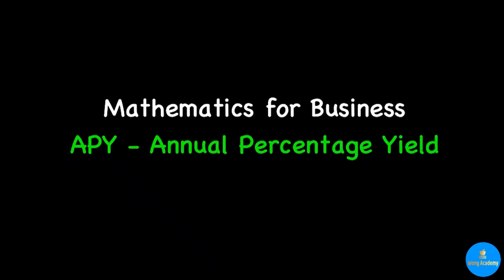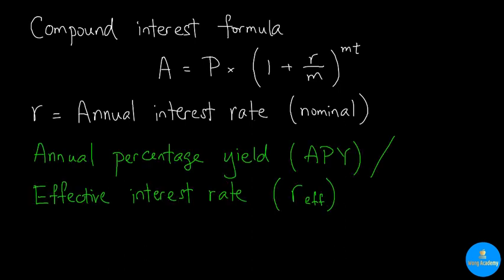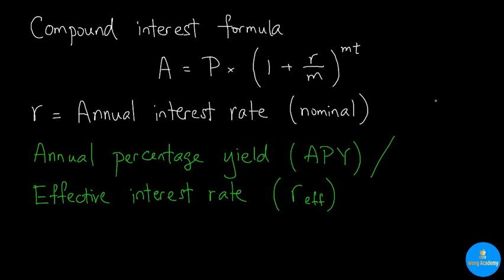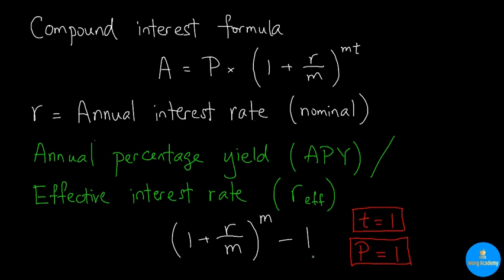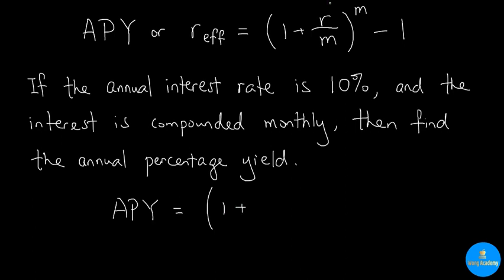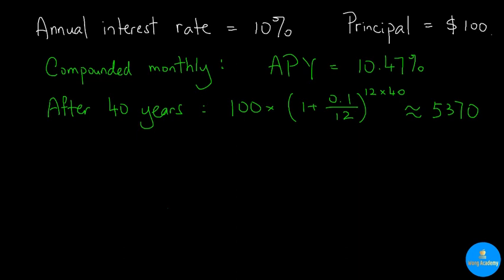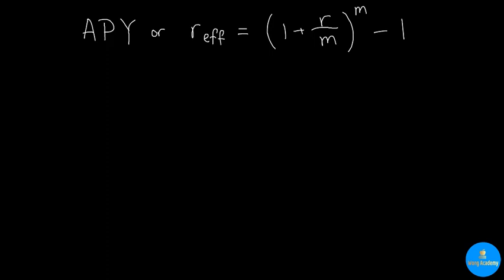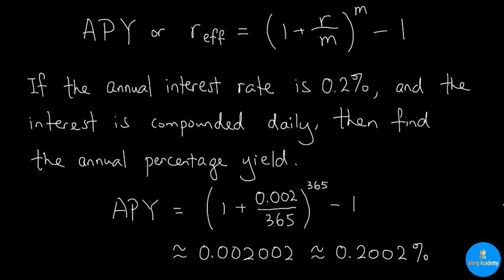Why is APY different from the interest rate?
In this video, we are going to talk about the difference between the APY (or effective interest rate) and the annual interest rate. We are going to give the formula for APY (or effective interest rate), supported by examples.